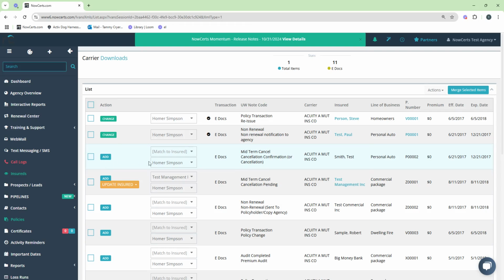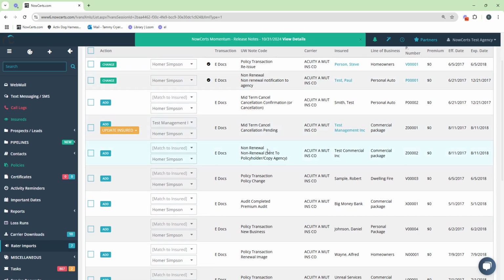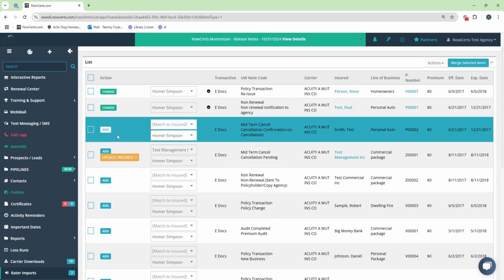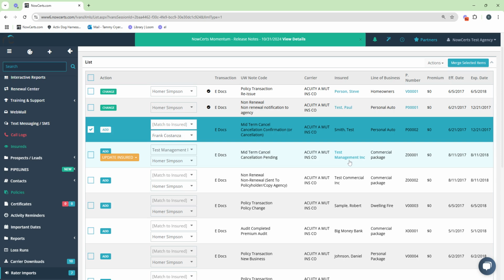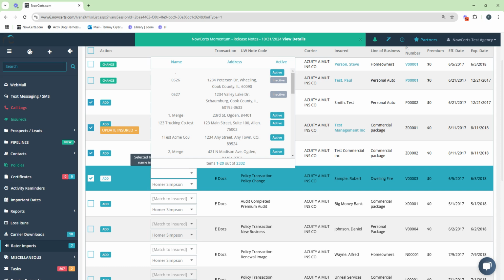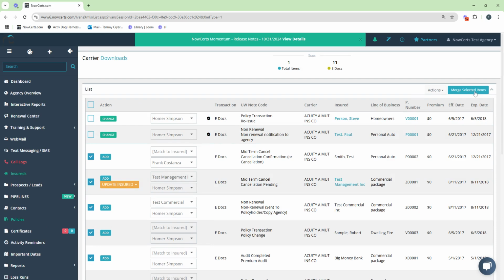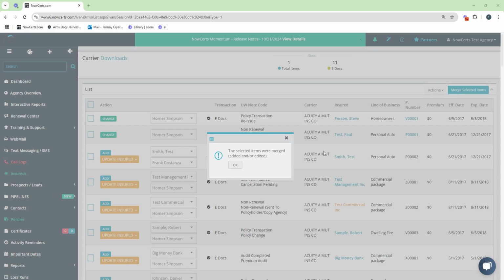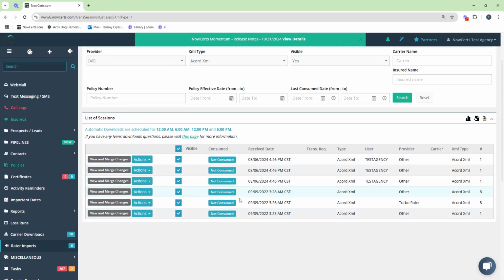How to Merge Rater Imports — Step-by-Step Tutorial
In this quick Momentum CRM tutorial, learn how to merge Rater Imports efficiently within your agency’s workflow. You’ll see how to match insureds, assign agents, manage policy numbers, and merge data seamlessly—all in just a few clicks. Whether you’re cleaning up data or adding new policies, this walkthrough ensures accuracy and saves time.

This video is perfect for insurance professionals, agency managers, and Momentum users looking to streamline their import and merge process.

⏱️ Chapters:
00:00 – Introduction to Rater Imports
00:17 – Navigating to Rater Imports in Momentum
00:30 – Viewing and Merging Import Data
01:00 – Matching Insureds and Policy Numbers
02:00 – Assigning Agents to Policies
03:00 – Adding and Updating Policies
04:30 – Merging Selected Items
05:00 – Completing and Reviewing Merged Data
05:30 – Wrap-Up

Streamline your agency workflows with Momentum CRM.